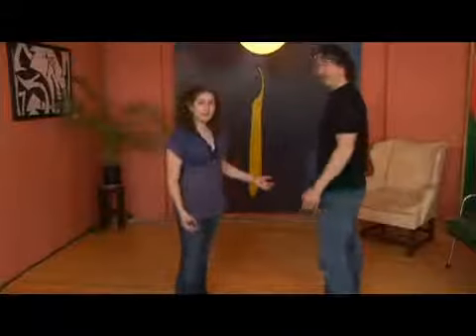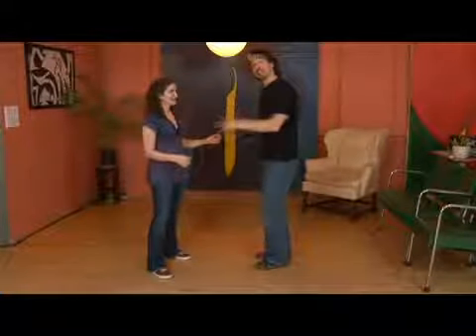Charleston Cross-Hand Kick-Around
Charleston Cross-Hand Kick-Around. Part of the series: Charleston Cross-Hand Kick-Around & Promenade With Travelback. For the Charleston dance, cross-hand kick-arounds can be completed even if the partners miss hands. Do cross-hand kick-arounds for the Charleston with tips from two dance instructors in this free video on dancing.